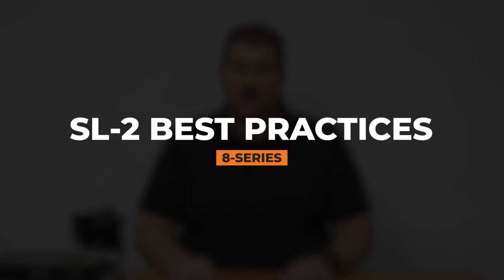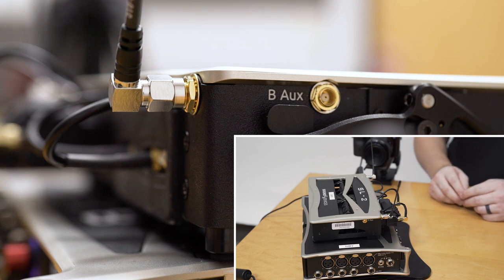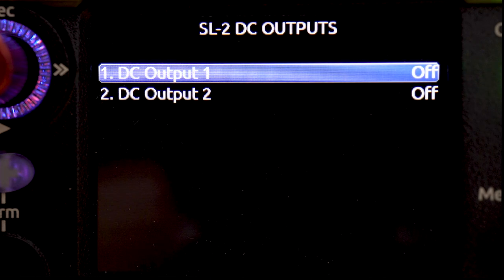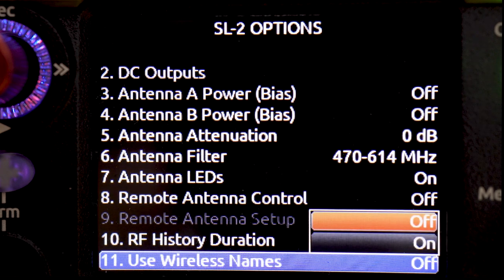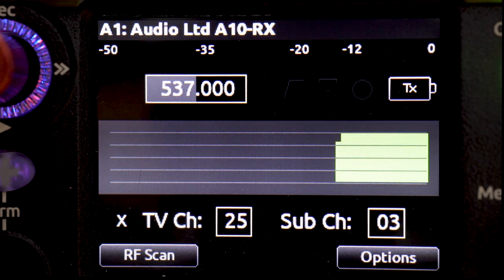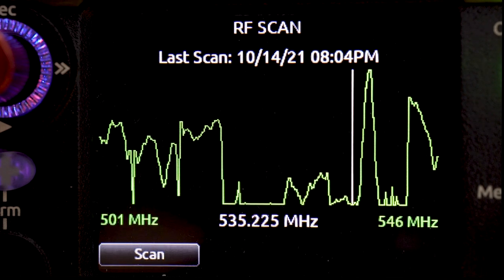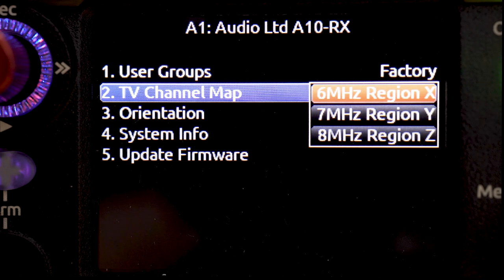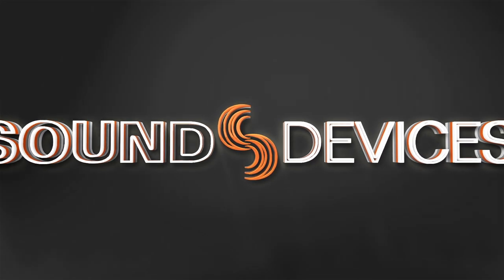SL-2 Best Practices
Join our wireless wizard Gary Trenda as he shows you how to correctly set up your wireless receivers in the SL-2! Gary also gives great tips on frequency selection and antenna power!